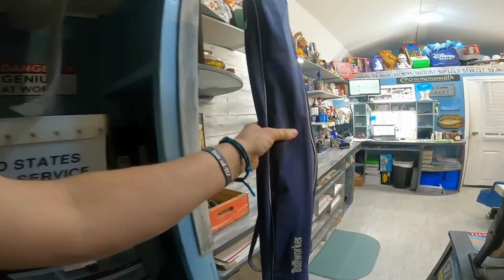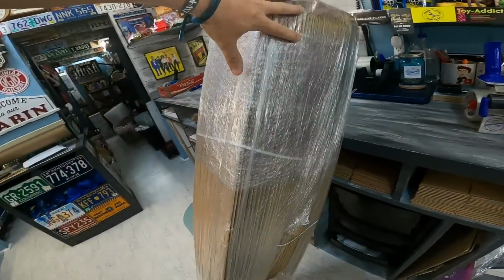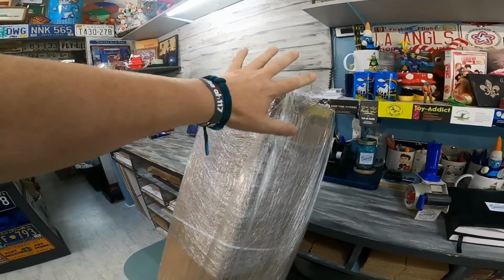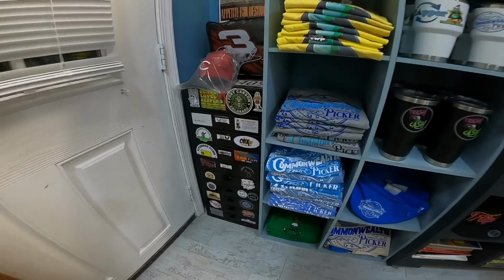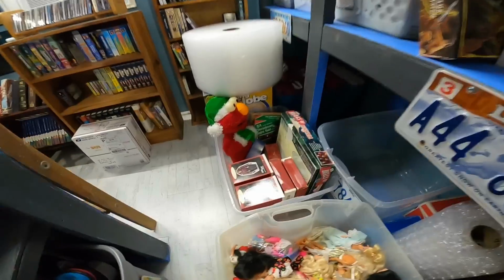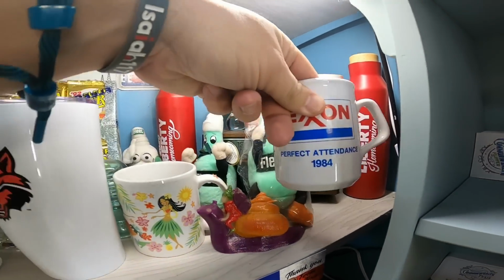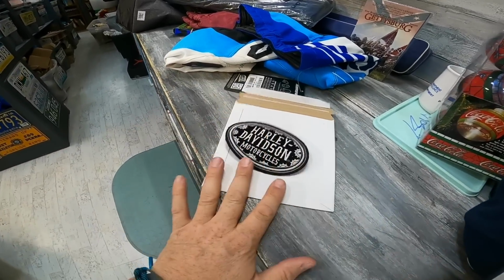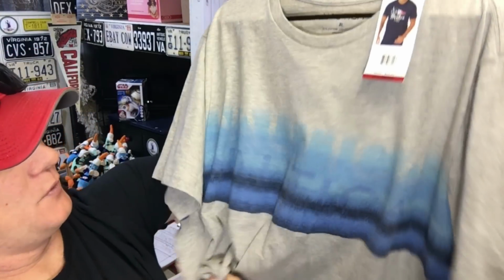SOLD 40 IN 2 HOURS OFF EBAY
SOLD 40 OF THESE IN 2 HOURS OFF EBAY

SupplyHut Link for all you shipping box needs
AMERICAN BUBBLE BOY (Thank you for using our link)
Commonwealth Picker Ebay Store
Reseller Genie Bookeeping Software
Whatnot link for a free $15 to spend in app
Mark's (Not Your Dad's CPA) Tax Academy
CODE:  COMMONWEALTH (For $50 Discount)
Bookeeping Basics
Garage Sale Nation FB Group
Follow our Facebook Page for more content

Fabric Steamer
Ebay Paper Roll 24" x 1200'
Amazon Bubble wrap
36 rolls of tape
36 rolls of tape
Marsh 2" Bench Tape Dispenser
6x6 cardboard cd envelopes
500 6x10 Blue Bubble Padded Envelopes
440 lbs scale from Accuteck
500 4x7 Craft Bubble Mailers
6x4x4 Boxes
7x4x2 Boxes 200
4X4X4 boxes 100 200
5x5x5 Boxes
8x6x4 Boxes
10x8x6 Boxes
BRM's Sign up for Mercari and get up to $30.